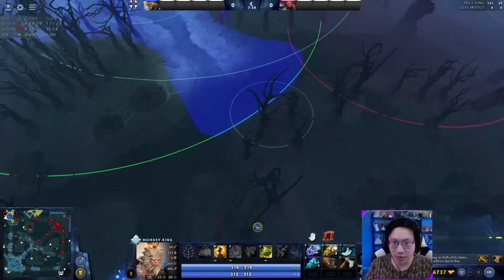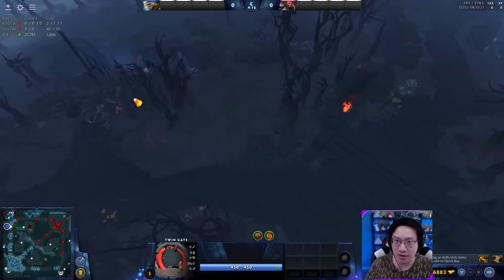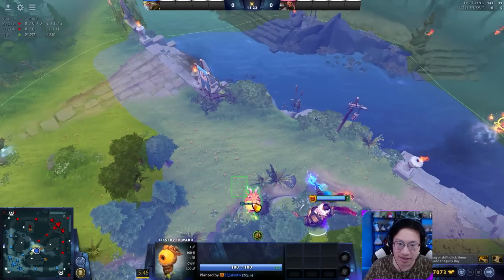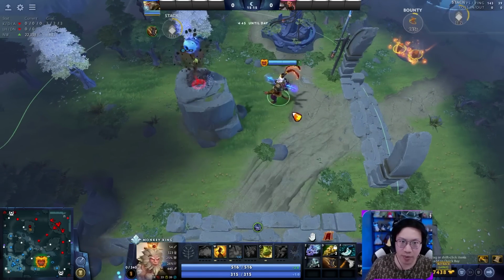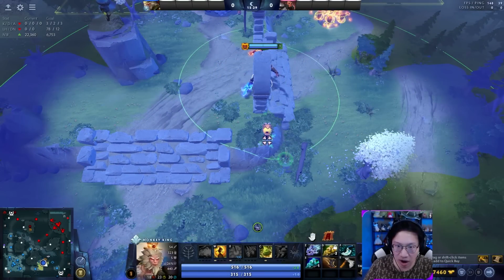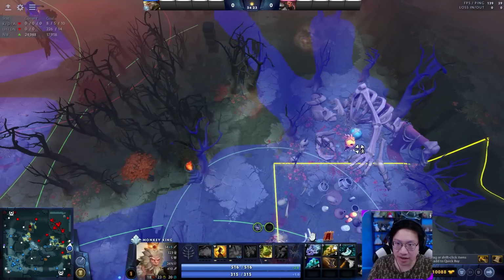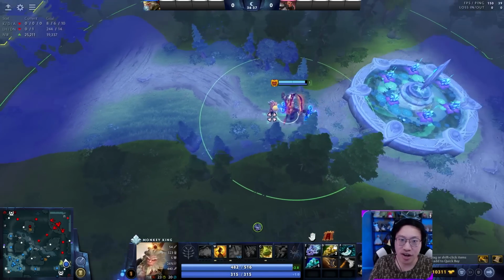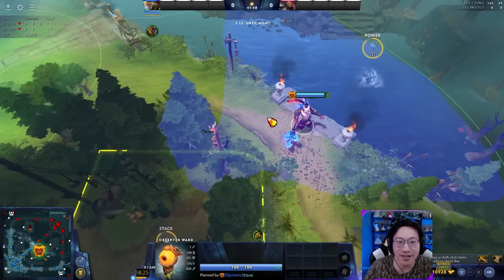Best Warding Spots in 7.33c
In this Dota 2 Guide on warding, Zach shows you the best spots in the 7.33c map to place your wards. Warding in the last patch was very calculated because we were on that map for so long. The new map is still being figured out, so don't worry as much about specific spots so much as hiding where you are warding and keeping an eye on enemy supports.

Timestamps:
0:00 - New Map Warding
1:46 - Top Lane
4:59 - Bottom Lane
5:56 - Mid Lane
6:58 - Radiant Jungle
17:44 - Dire Jungle